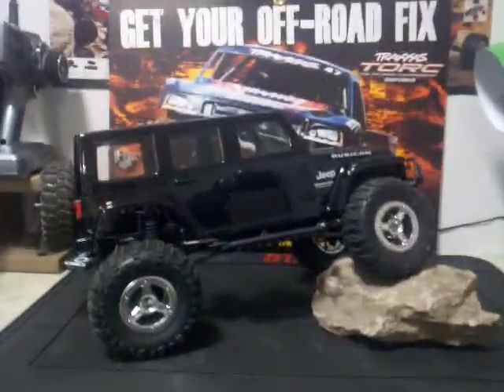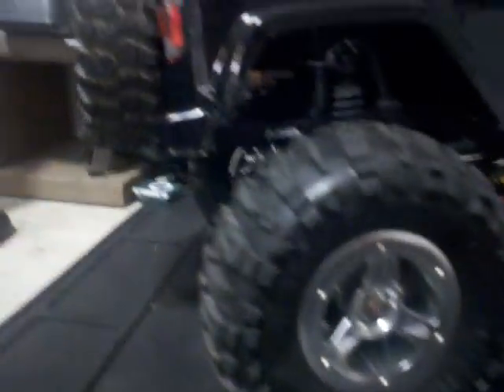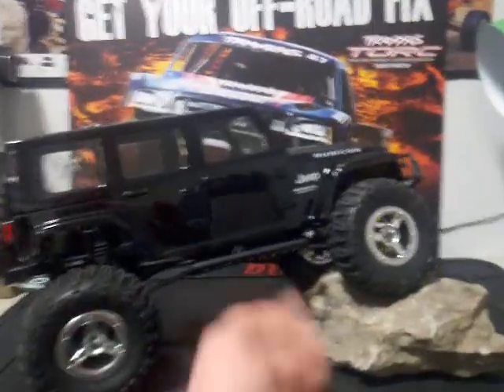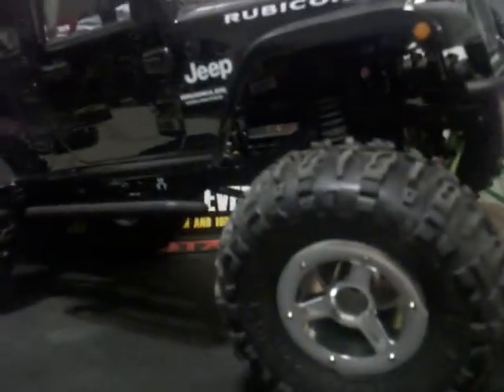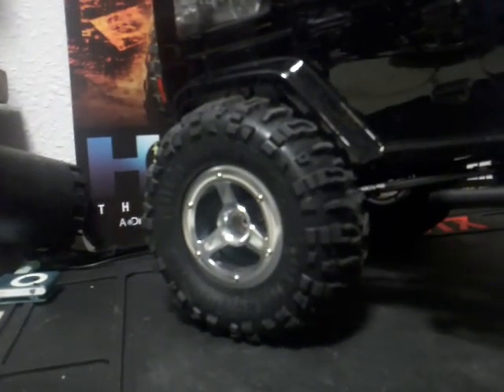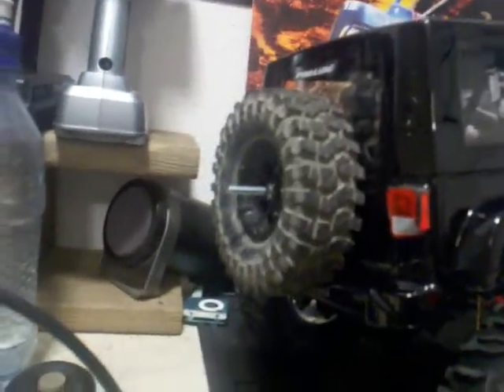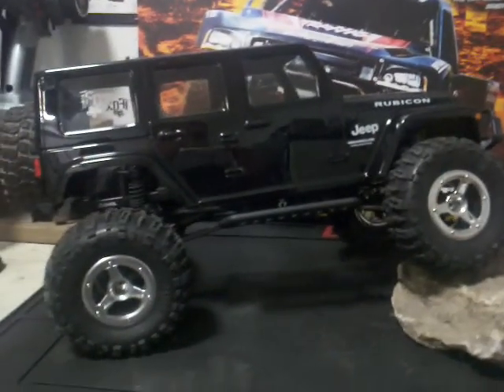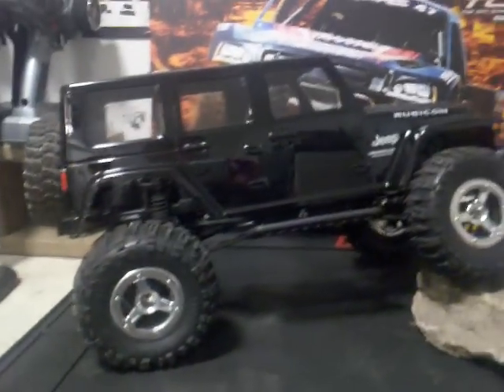Axial ax 10 converted to scx10 long WB Jeep wrangler unlimited